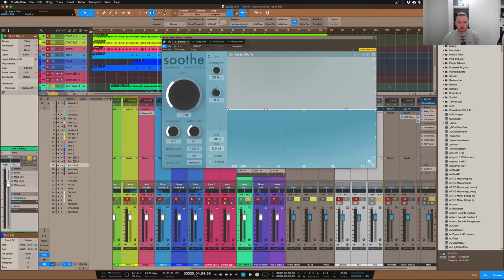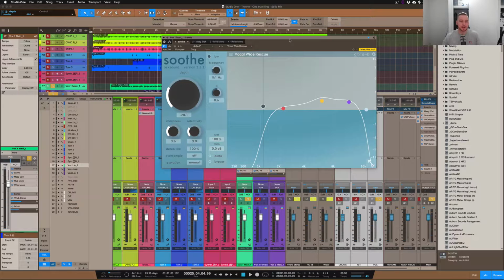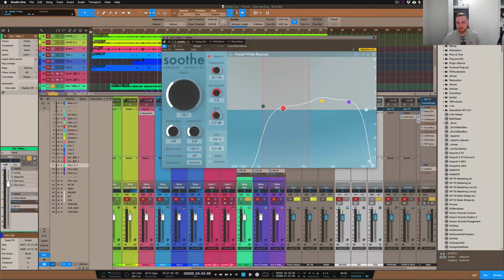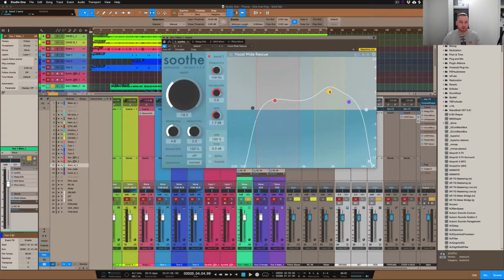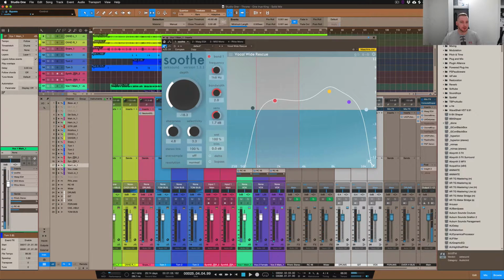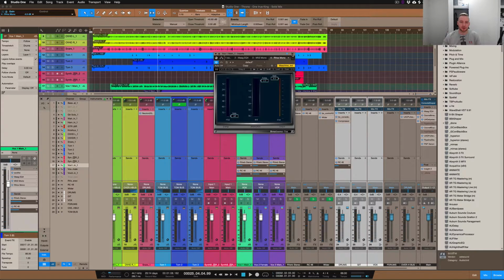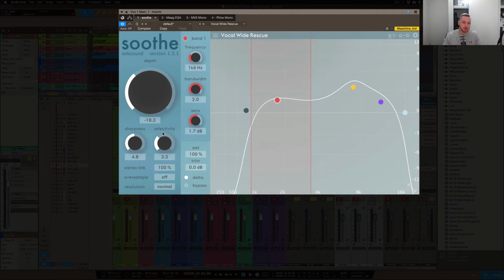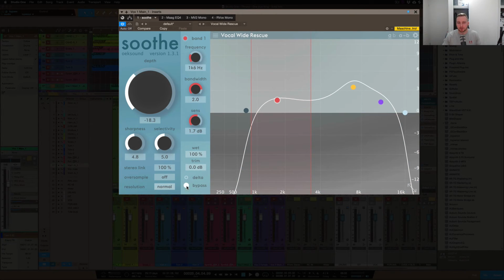Soothe (Oeksound) removing harshness from vocals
Soothe (Oeksound) - Studio One 4.5, Secret weapon plug-ins 2019 - Review (Removing harshness from vocals)

Studio gear:

1. iMac (Retina 5K, 27-inch, Late 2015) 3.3 GHz Intel Core i5 24 GB 1867 MHz DDR3 AMD Radeon R9 M395 2048 MB
2. DAW: Studio One 4, Logic Pro X, Machine 2
3. JBL LSR 305 Studio Monitors & Yamaha HS8S Sub
4. Audio Interface: Antelope Audio Zentour & UAD Apollo
5. DAW: Studio one 3, Maschine 2, Logic x 10.3
6. Software: Native Instruments Komplete 9, Tone 2 electra 2
7. Console 1 MK2
8. Sonarworks Reference 4
9. Screen Video Capture: Screen flow 7

● Share a video on your Facebook wall or your Twitter account